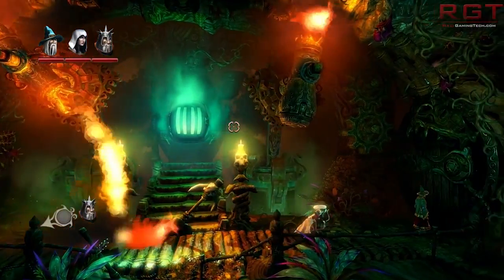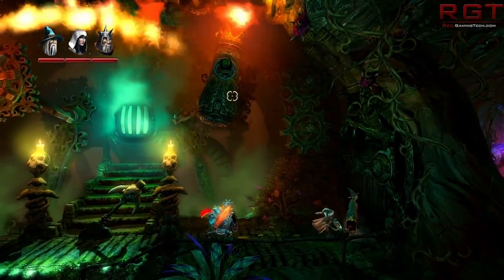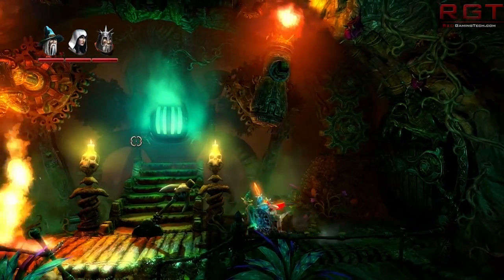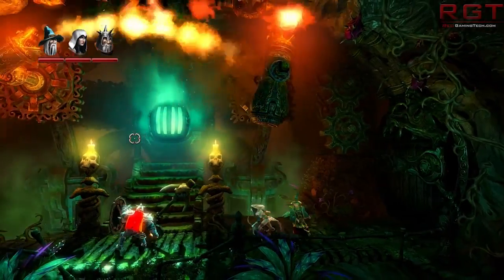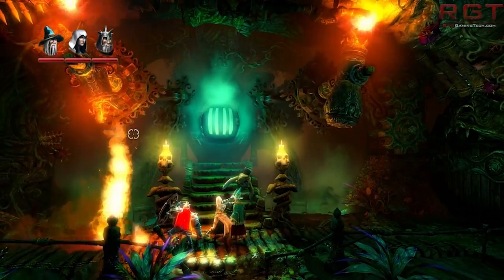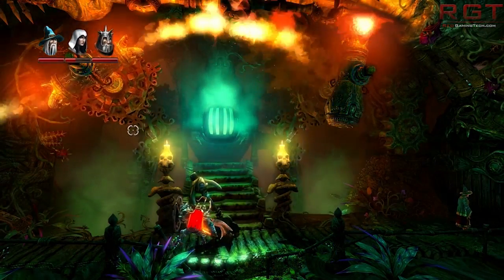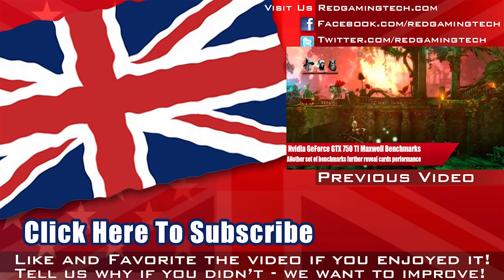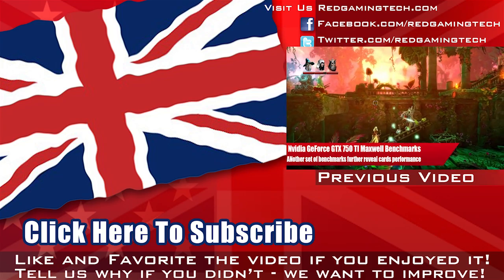AMD Mantle Released, Performance & We Speak To AMD Regarding Mantle Optimization & Performance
AMD's long awaited Mantle technology has been released with the Catalyst 14.1 BETA, and we can try it out with a new client update for BF4. While we're certainly seeing improvements in Battlefield 4 there has been some confusion as to what the Mantle API actually does and does not do.  It was widely considered that the main purpose behind the Mantle API was to allow ease of access to the GPU's functions, thus improving the performance by effectively 'accessing the GPU's metal'.

- read the rest of the arficle here